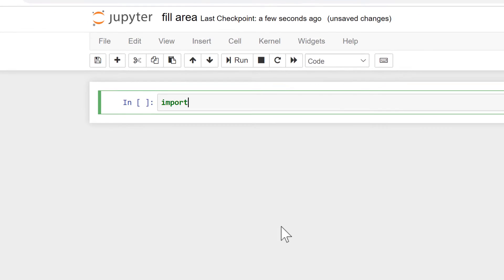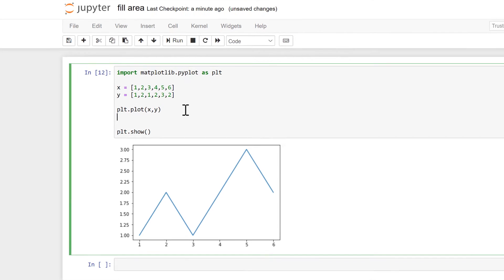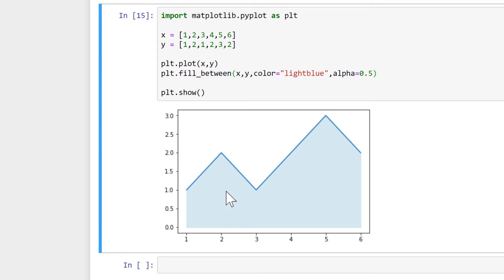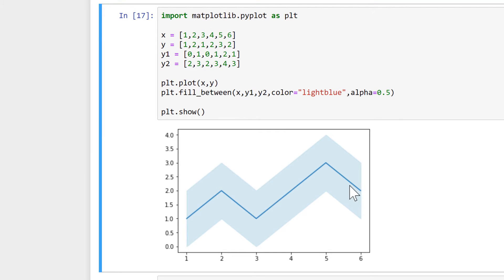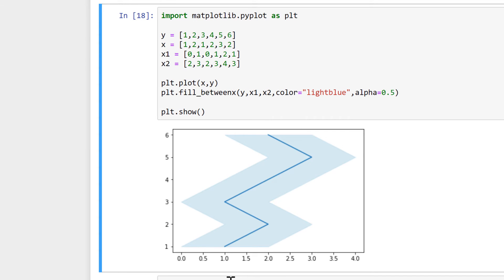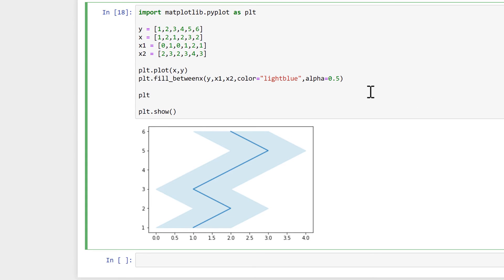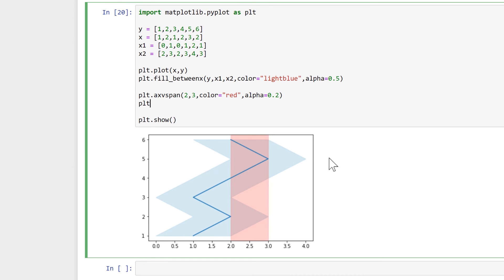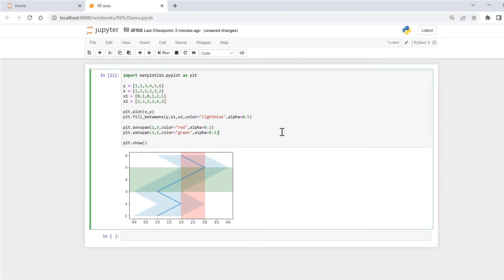Fill area of chart using matplotlib in python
y = [1,2,3,4,5,6]
x = [1,2,1,2,3,2]
x1 = [0,1,0,1,2,1]
x2 = [2,3,2,3,4,3]

plt.plot(x,y)
plt.fill_betweenx(y,x1,x2, color="lightblue", alpha=0.5)

plt.axvspan(2,3, color="red", alpha=0.2)
plt.axhspan(3,5, color="green", alpha=0.2)

plt.show()